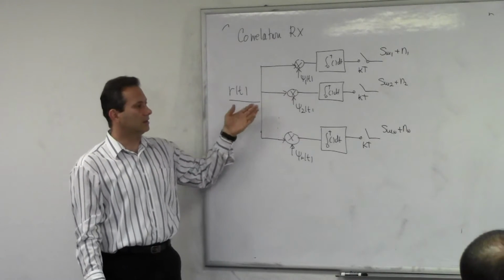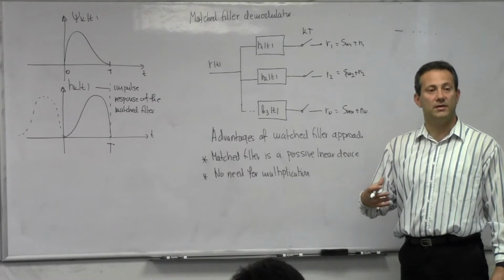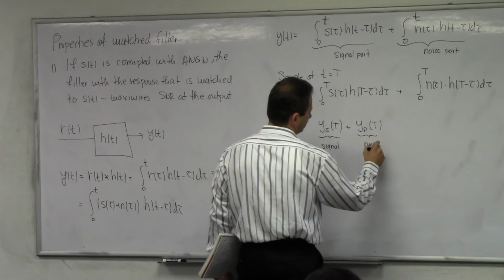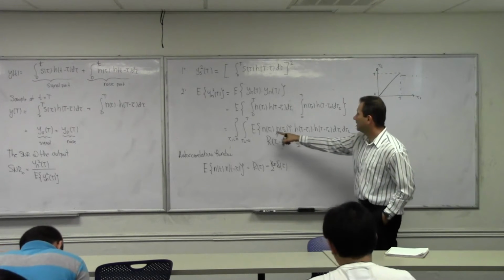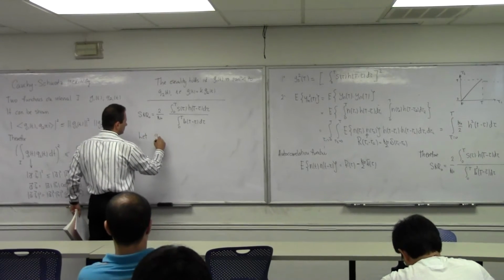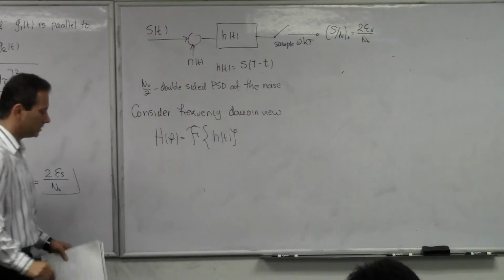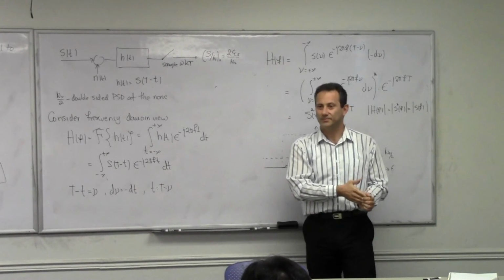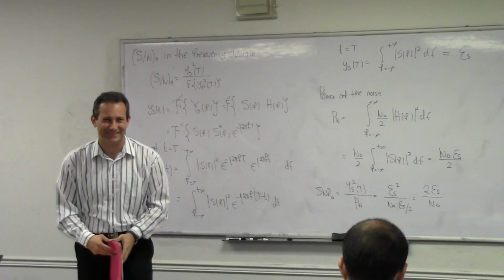Communications Theory Lecture 24